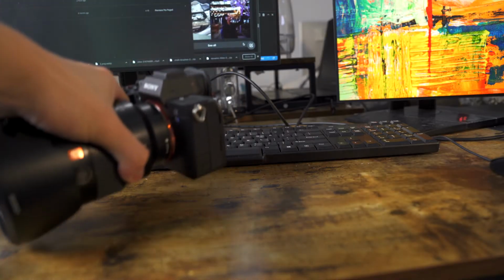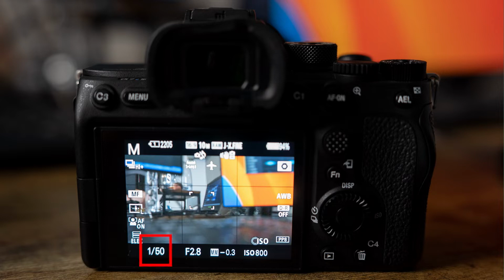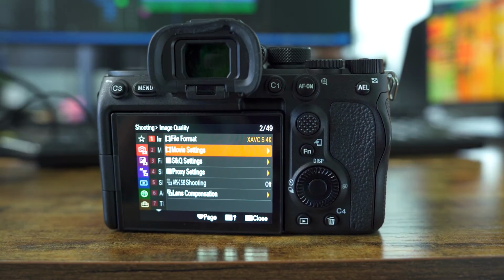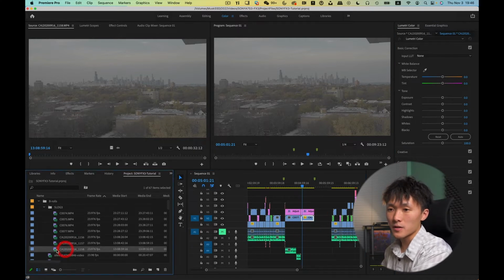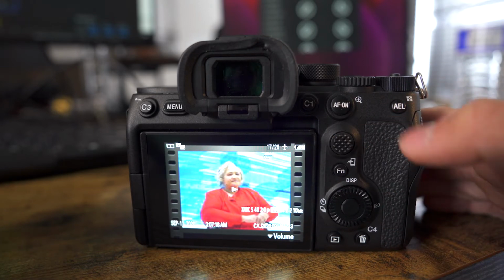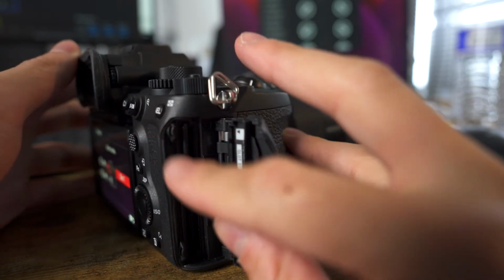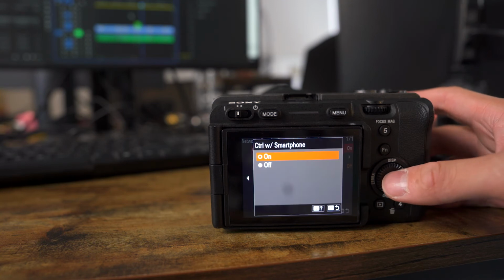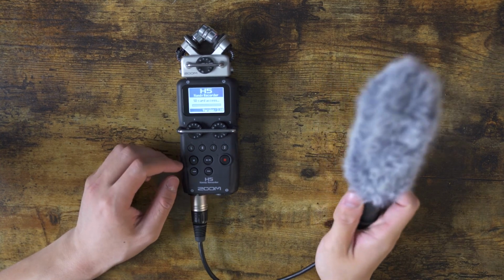SONY A7S III & FX3: Top 8 Camera Settings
This video is about the basic settings for two SONY mirrorless cameras: SONY A7S3 and FX3. The menu system is identical for both cameras, and there is a slight difference in appearance. Many beginners fear SONY cameras because the menu system is much more complicated than Canon cameras. However, you don't have to understand everything on the menu at the beginning. By following my top 8 camera settings, I believe you can grasp the skill of using a SONY camera very quickly!

00:00 - Introduction
00:51 - Setting No.1 Exposure
02:40 - Setting No.2 Recording Format
03:43 - Setting No.3 Color Profile
05:48 - Setting No.4 Focus
06:51 - Setting No.5 Playback & Storage
08:50 - Setting No.6 Wireless Monitoring
11:19 - Setting No.8 Gimbal & Stabilization

Besides the SLOG3 profile, I'll provide two picture profile settings I usually use for lowlight situations.

The first one is called "Chili Relleno" and looks good directly out of the camera.
Gamma Cine 1
Black Gamma Middle -7
Knee Manual
 80%
 +5
Color Mode Cinema
Saturation +20
Color Phase 0
Color Depth 0
Detail -7
 Mode Manual
 V/H Balance 0
 B/W Balance Type 5
 Limit 7
 Crispining 7
 Hi-Light Detail 0

The second is called "Cookie Dough", which requires color grading, but has a higher dynamic range.
Gamma Cine 1
Knee Auto
Color Mode S.Gamut.Cine
Saturation -7
Color Phase 0
Color Depth 0
Detail -7
 Mode Manual
 V/H Balance 0
 Limit 7
 Crispining 7
 Hi-Light Detail 0